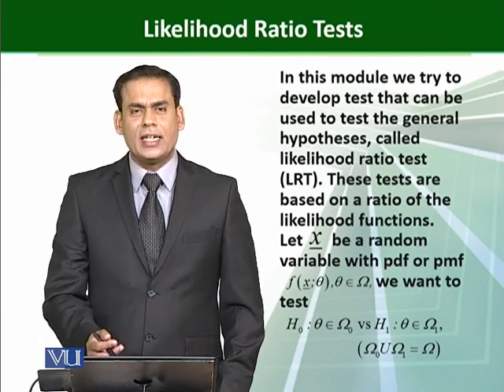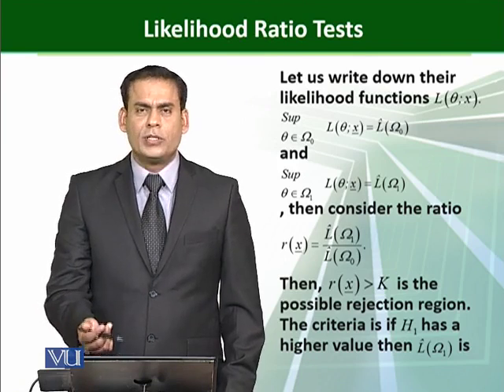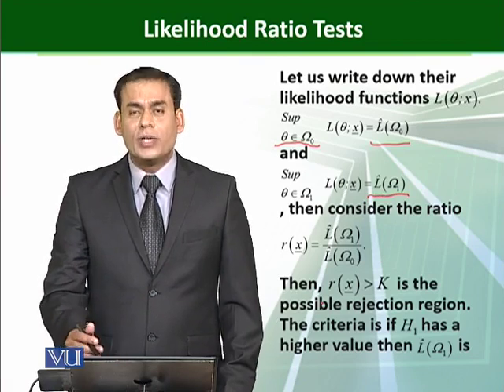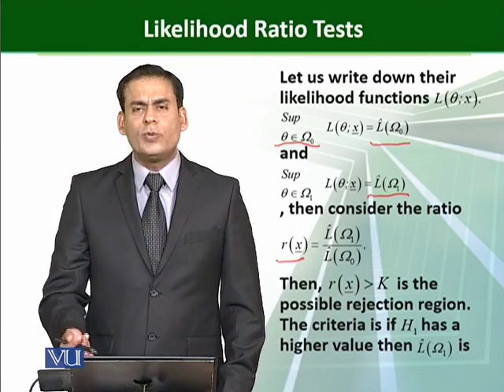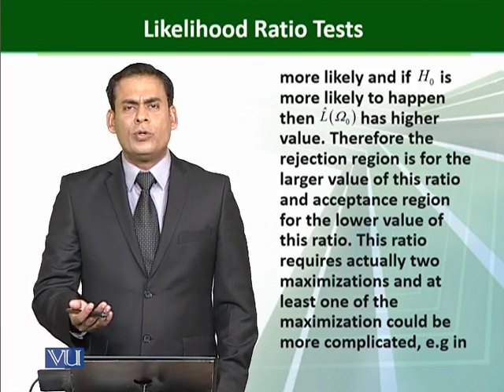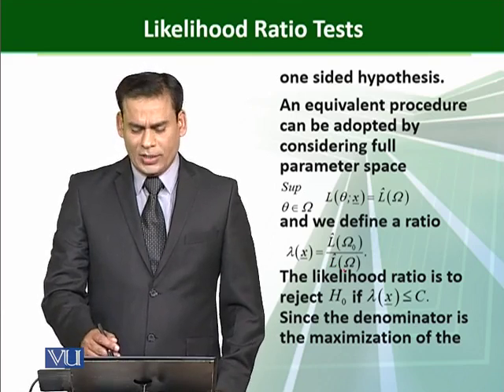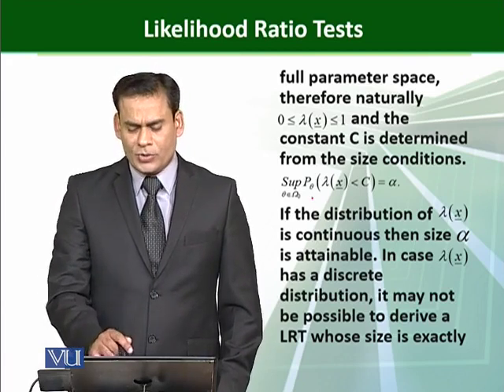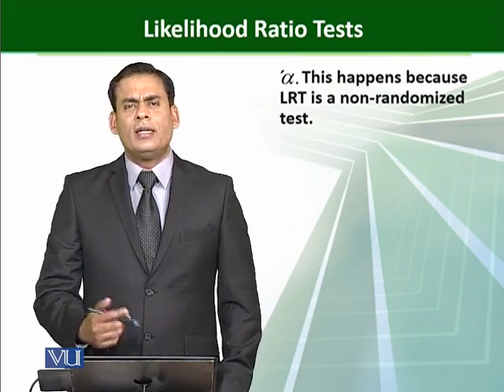STA631_Topic173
STA631_173
Likelihood ratio tests